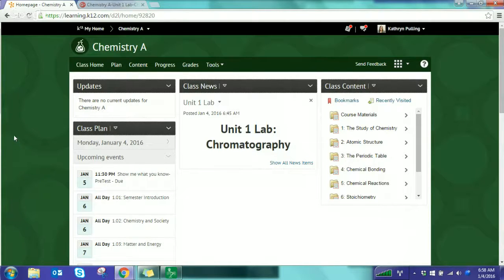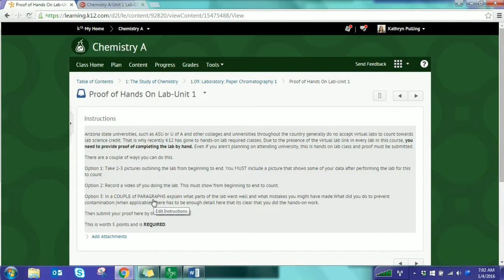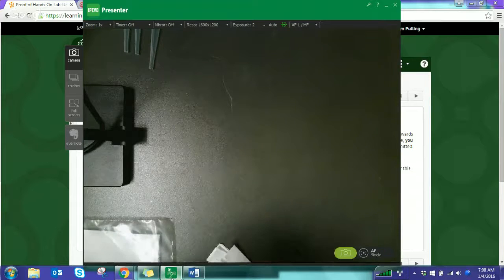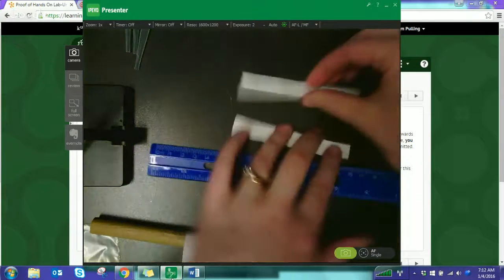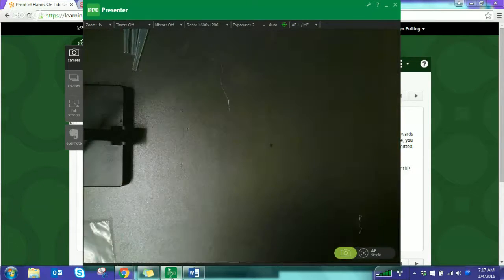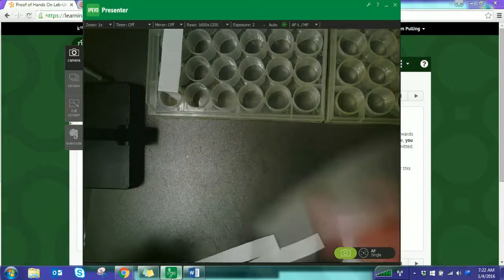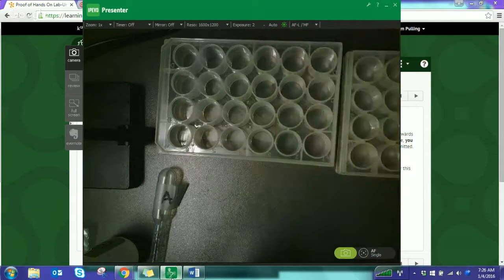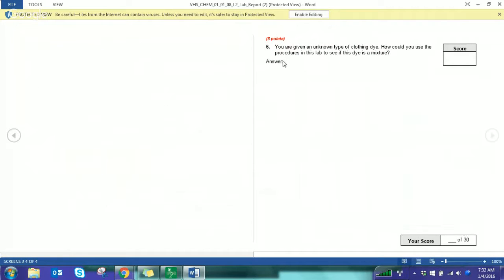Chemistry A-Unit 1 Lab-Chromatography